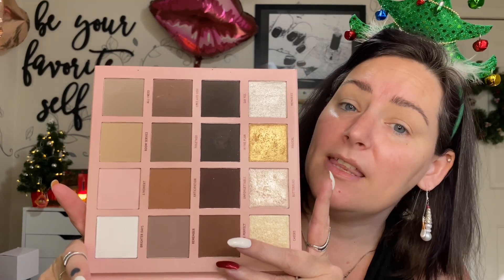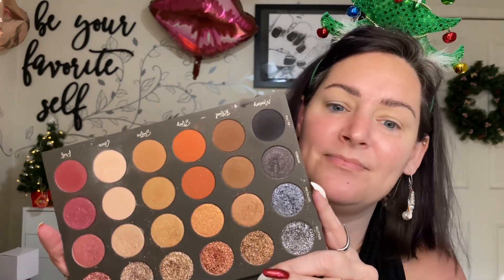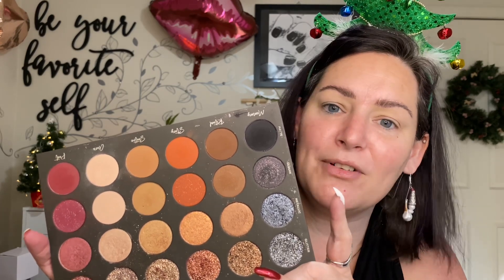Red Lip Monday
Today’s video is the final Red Lip Monday video in the series I’ve been doing with my friend Nesha. I hope these have been fun or helpful to you. I’ve had a lot of fun doing these videos. I hope you have/had an amazing holiday!! I appreciate you 😘🎄